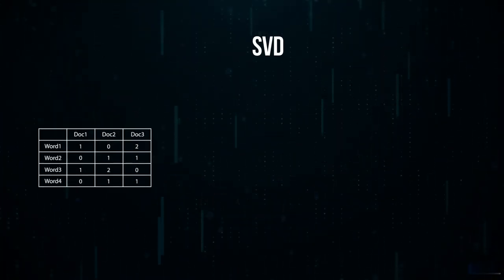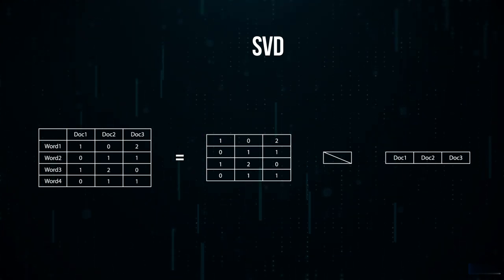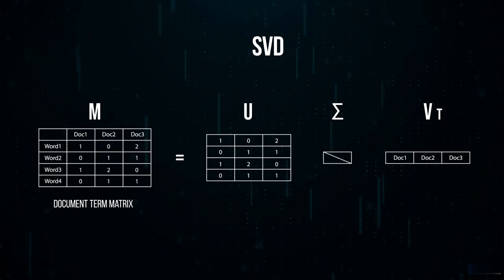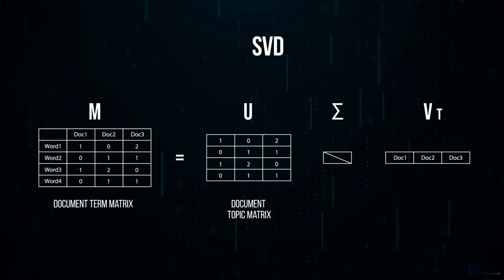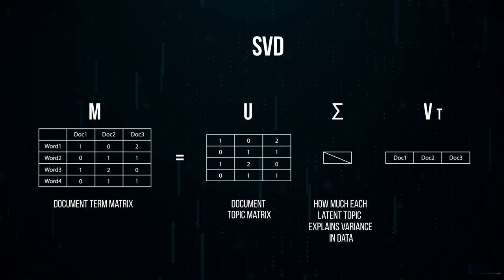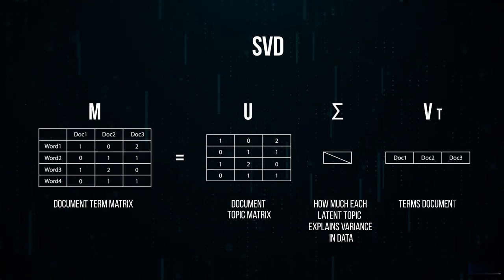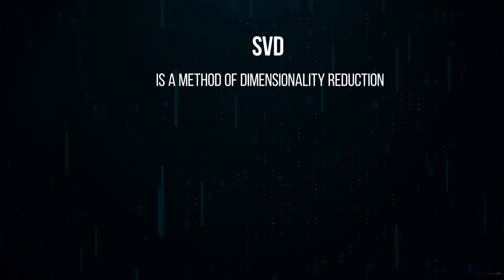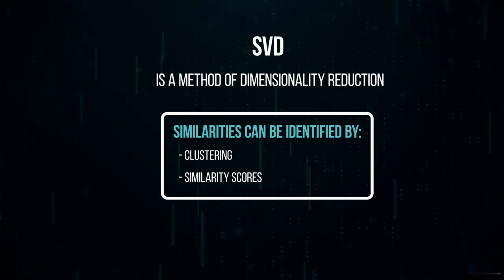Build Latent Semantic Analysis in Python — Step by Step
Discover the power of Latent Semantic Analysis (LSA) and learn how computers uncover hidden meanings in text! In this video, you'll get a clear and beginner-friendly introduction to one of the most important techniques in Natural Language Processing (NLP) and information retrieval.

We’ll explore how LSA uses mathematical concepts to identify relationships between words and documents, reduce dimensionality, and improve text understanding. You'll also see practical examples of how LSA is used in search engines, document classification, recommendation systems, and other AI applications.

📌 In this video, you'll learn:

What Latent Semantic Analysis (LSA) is
Why semantic analysis is important in NLP
How LSA discovers hidden patterns in text
The role of Singular Value Decomposition (SVD)
Real-world applications of LSA
Advantages and limitations of the technique

Whether you're a student, data scientist, machine learning enthusiast, or aspiring AI engineer, this tutorial will help you build a solid understanding of LSA and its role in modern text analytics.